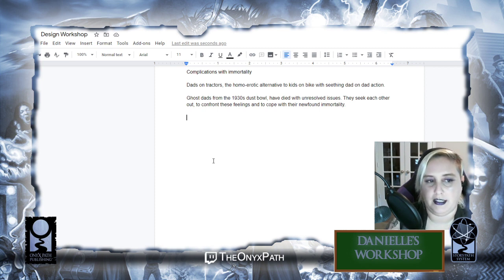[Danielle's Workshop] - Design Theory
Please enjoy developer Danielle Lauzon's guide to design theory in RPGs!

This episode was previously recorded on our Twitch

Onyx Path is dedicated to establishing and expanding new games, and helping to create wonderful worlds for tabletop gaming.

0:00 Preroll
4:40 Danielle's Workshop